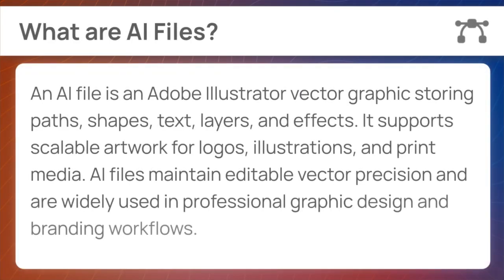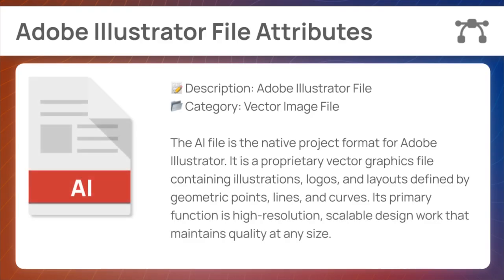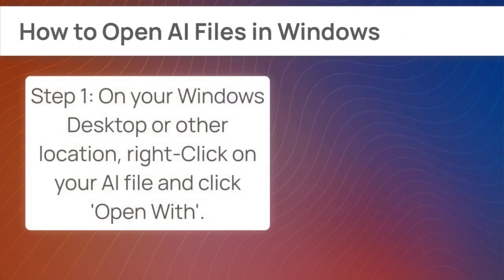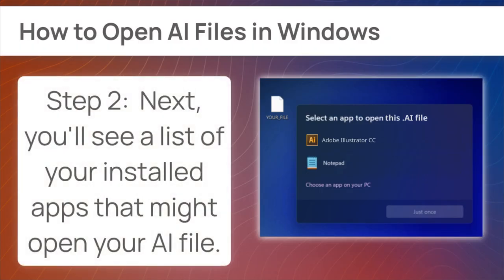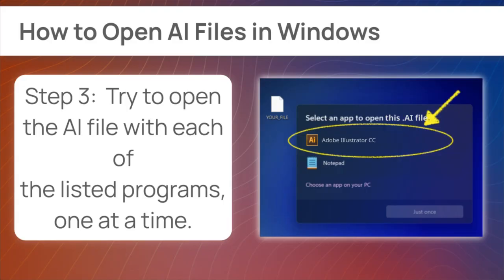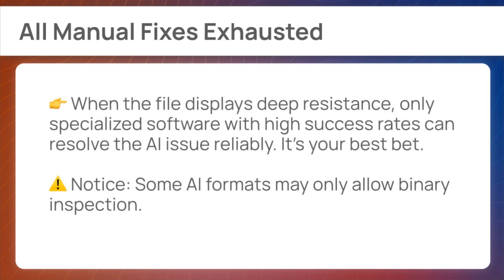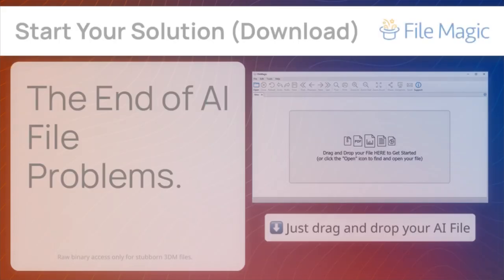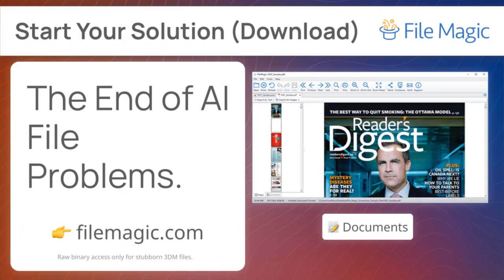How to Open AI Files without Illustrator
Windows refusing to open your Adobe Illustrator File format? You’re definitely not the only one! In this short guide, I’ll walk you through how to open, view, and repair any AI file on Windows — even when your computer doesn’t know what it is.

The AI file is the native project format for Adobe Illustrator. It is a proprietary vector graphics file containing illustrations, logos, and layouts defined by geometric points, lines, and curves. Its primary function is high-resolution, scalable design work that maintains quality at any size.

Download Universal File Viewer (Recommended).  If you need an immediate solution, File Magic can open AI files and a huge range of other file types.

▶ In This Video, You’ll Discover:

- Understand the role of the AI file in Windows
- Fix Windows errors that prevent AI from opening
- How to Use Window Arrange
- Find the correct program to open the AI file
- See where the AI file format came from
- How to Open as PDF
- Restore proper AI file-to-program associations
- How to Restart and Relocate

Timestamps:

00:00 - The Basics
00:25 - What is the AI Format?
00:54 - Origin of AI
01:16 - Recommended Software: AI
01:35 - How Do I Open a AI?
02:02 - Fixing AI Issues
02:39 - Using a Multi-Format Viewer